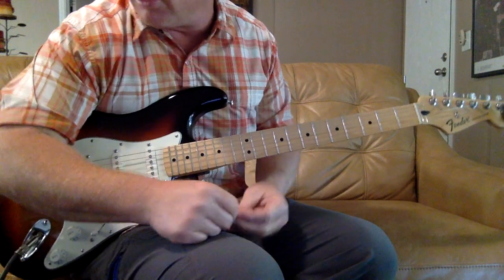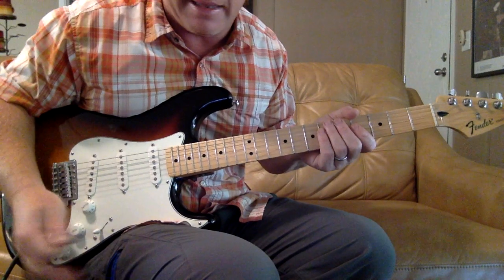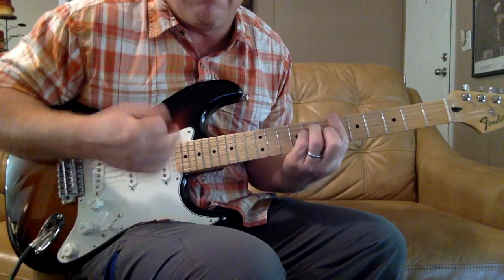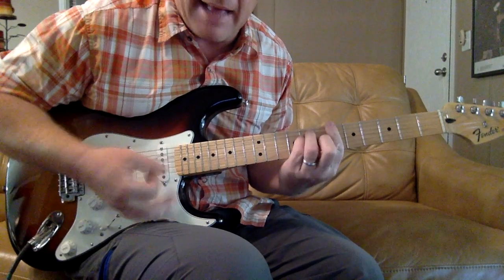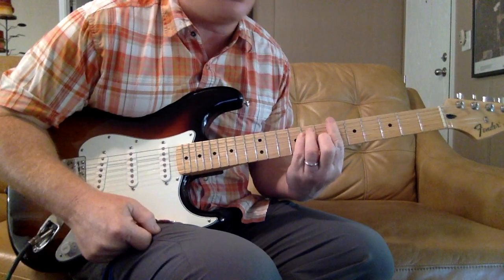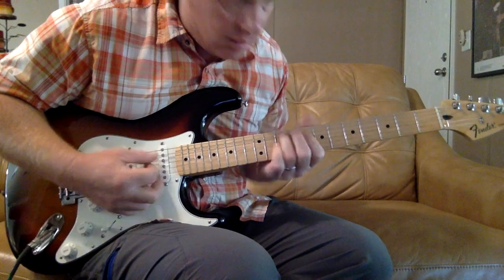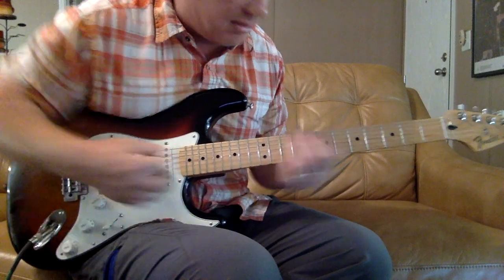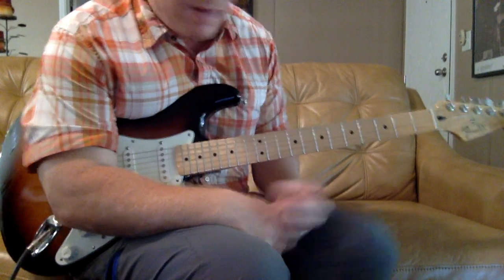Soul Shine Guitar Lesson Part 2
Here is a lesson on the song structure of Soul Shine.  I do have another lesson on the intro.
 Here is a great example of a perfect starter amp and guitar.  I am playing a recently produced, made in Mexico Strat and a Boss Katana portable amp.  The guitar could work in any gig situation and the amp is a great home/practice, battery operated amp with some very cool effects.